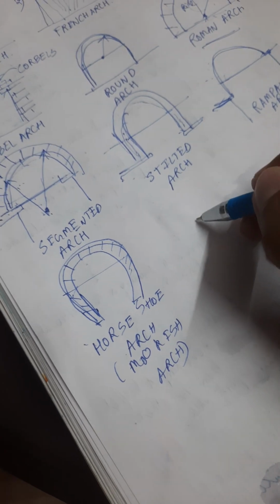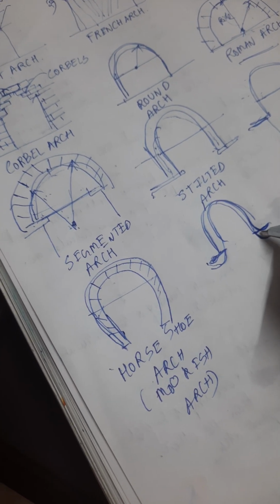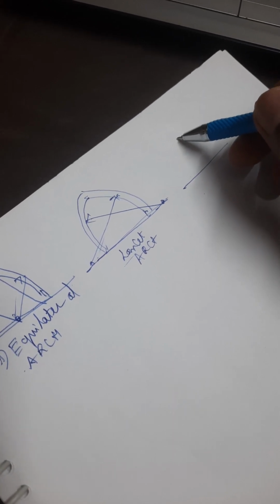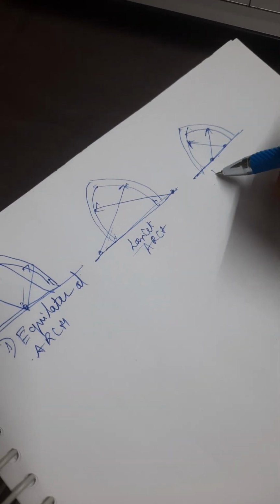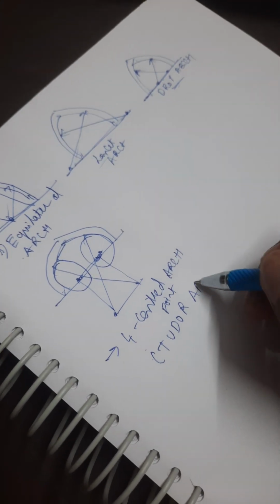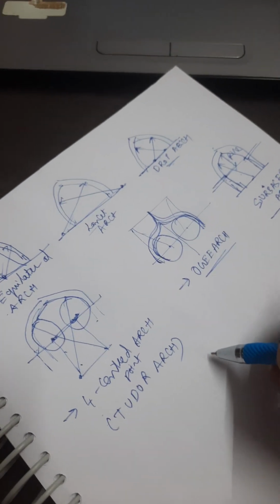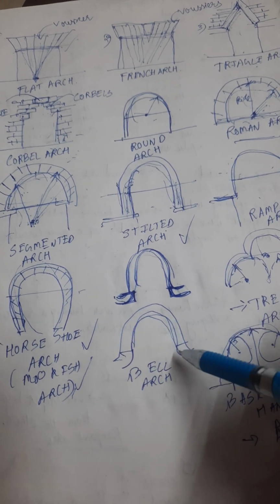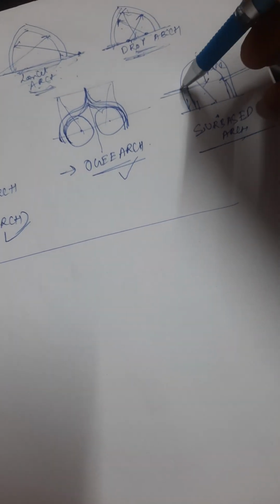UPSC Deputy Architect Exam preparation : Lesson 2 - Types of Arches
This is a video prepared for helping the Architects preparing for the UPSC Deputy Architect exam and for Gate exam preparation.